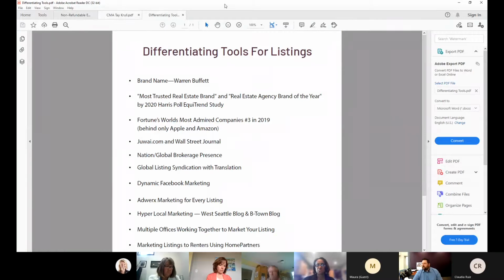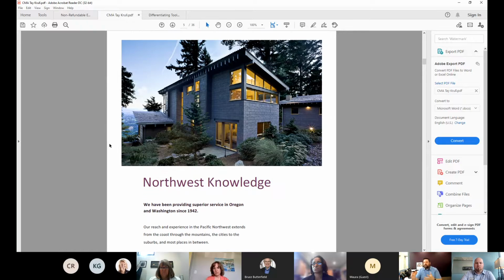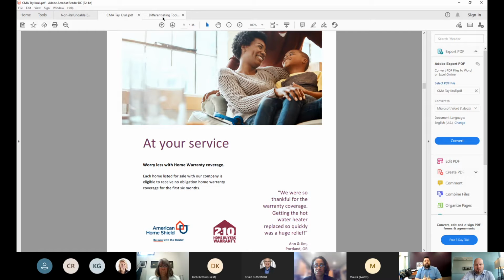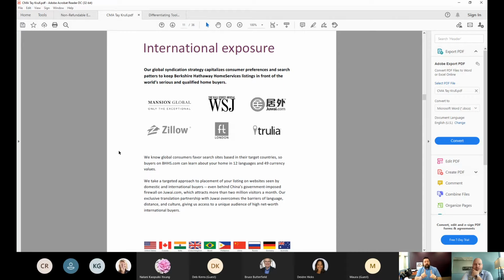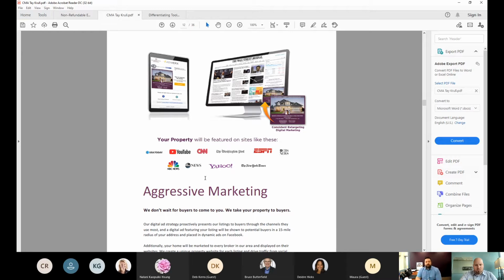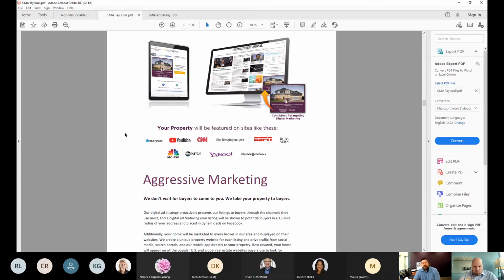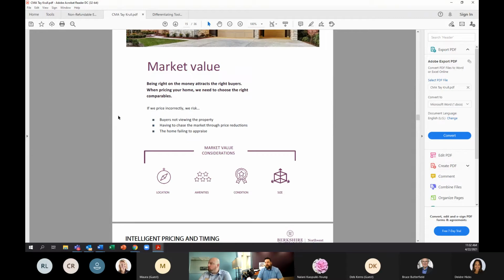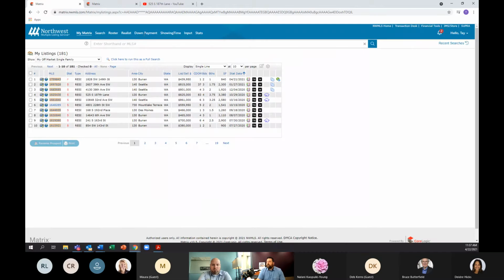Pop In Training CMA Differentiators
Tay Krull talks about speaking to our company differentiators and Jon Wind shares how to best do a virtual CMA presentation.